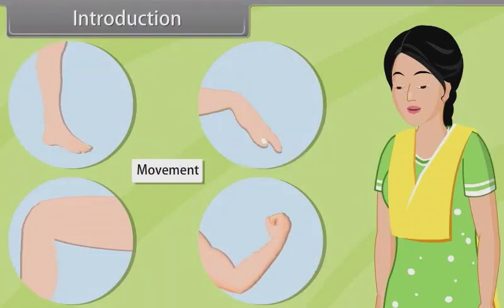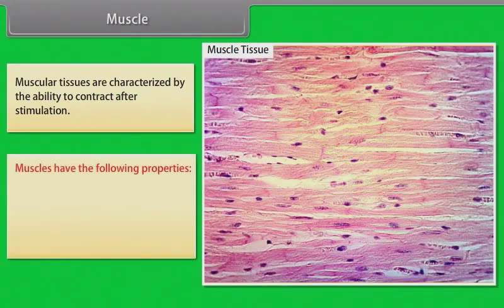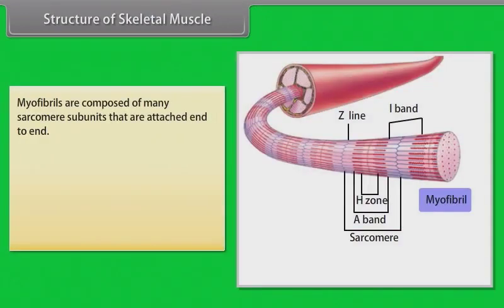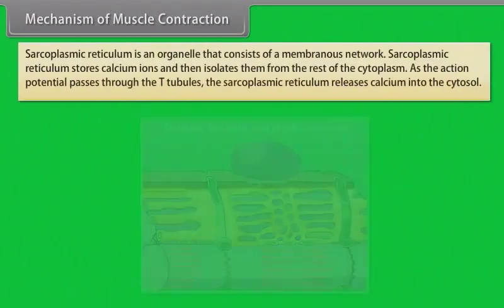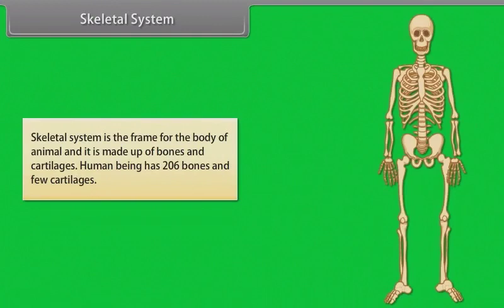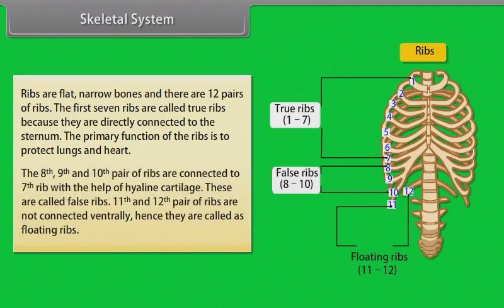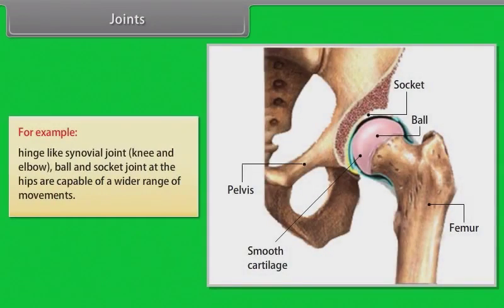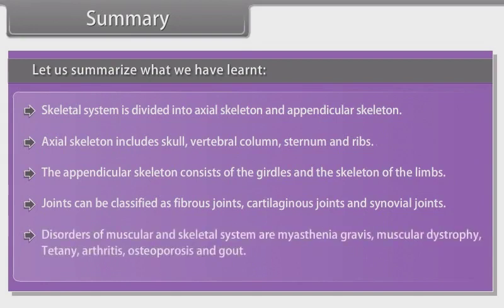Locomotion And Movements l Class-11 l NEET